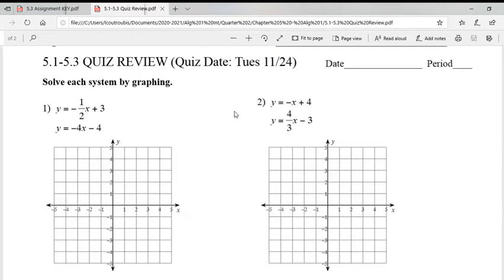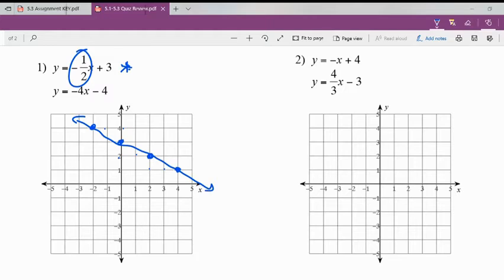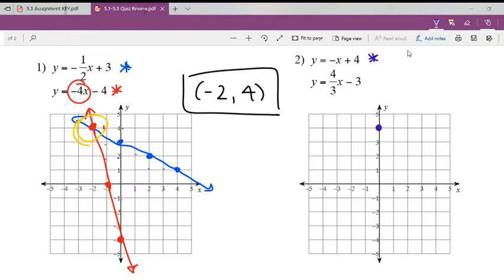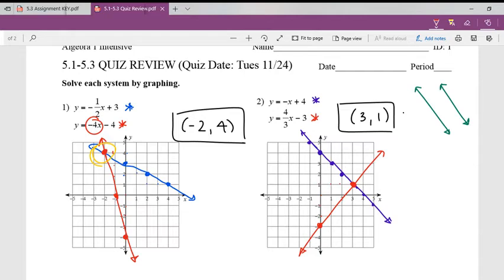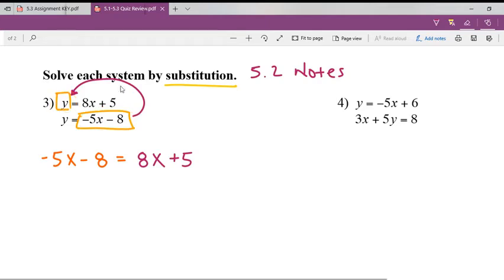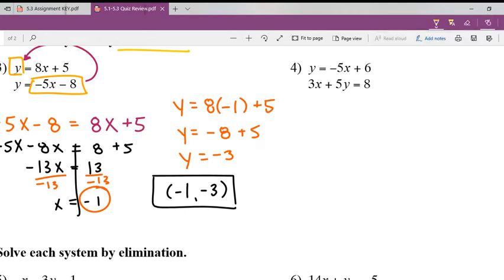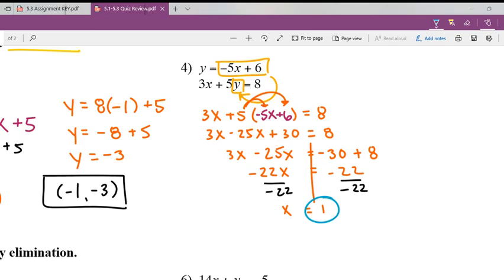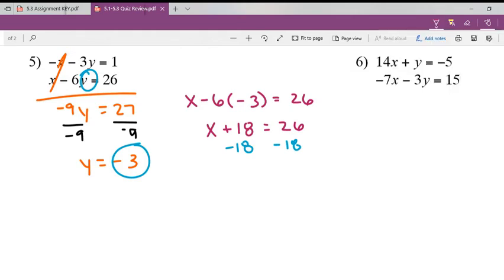5.1-5.3 Quiz Review (Alg 1)